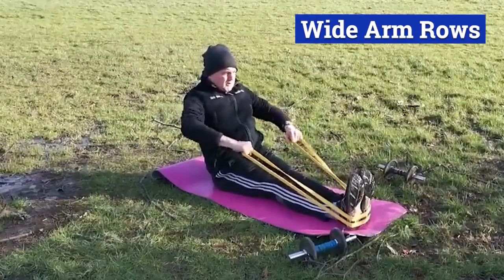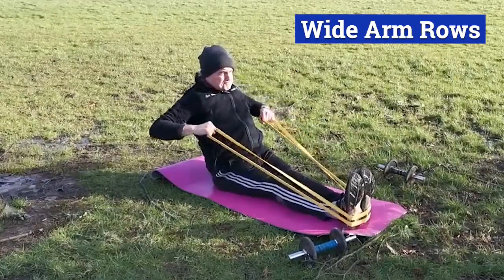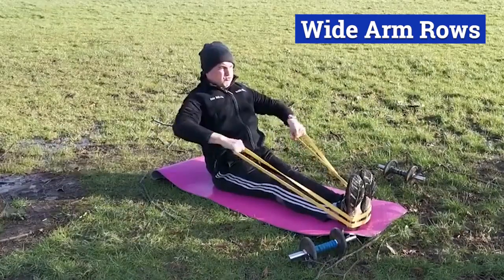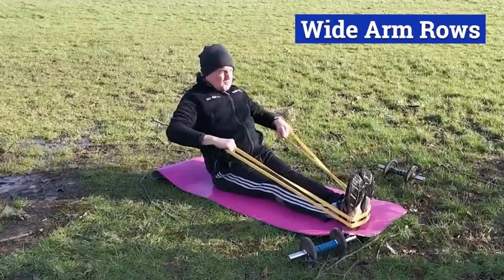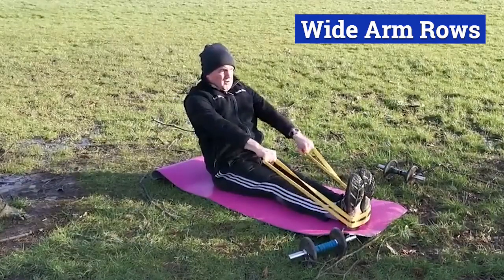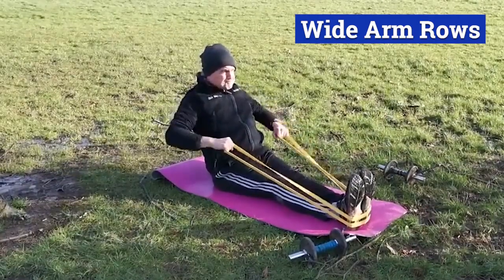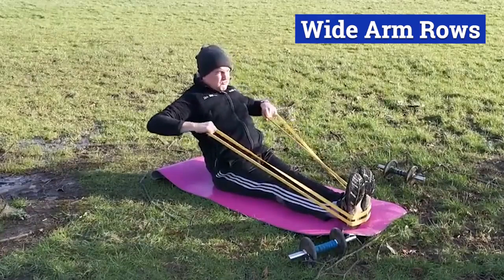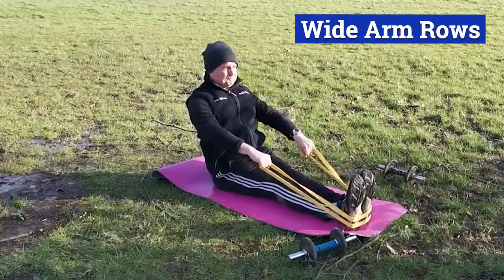Seated wide arm row - Resistance band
This exercise will focus mainly on your middle back, rear shoulders and arm muscles.